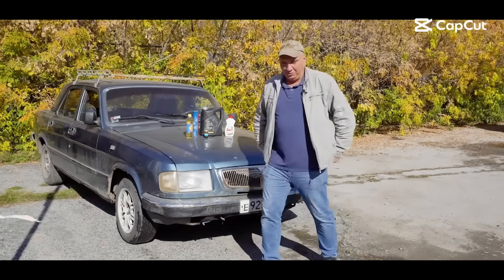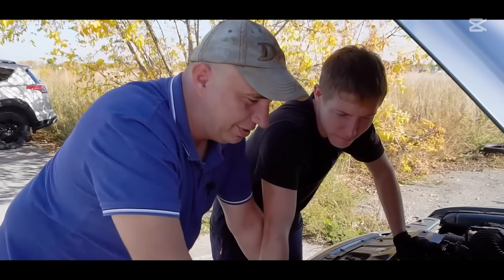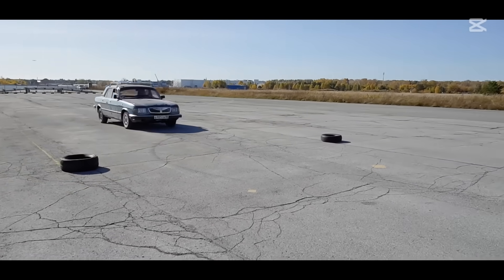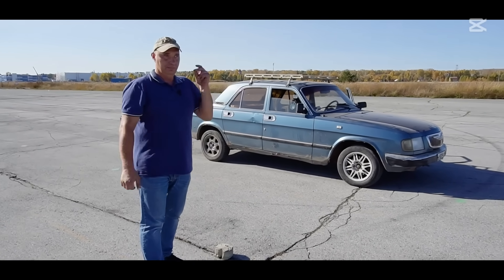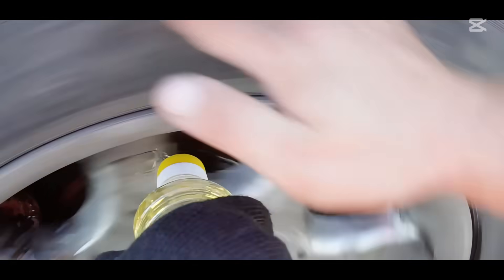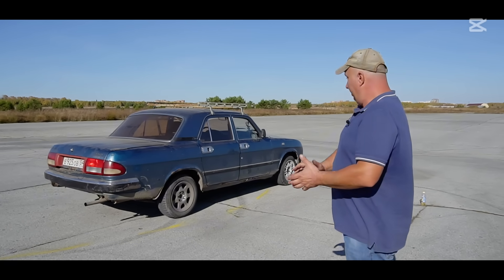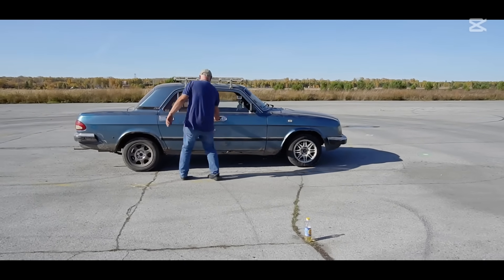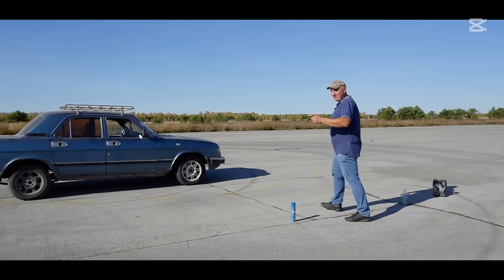We apply vaseline to brake rotors - what will happen?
How badly will vaseline affect stopping distance?